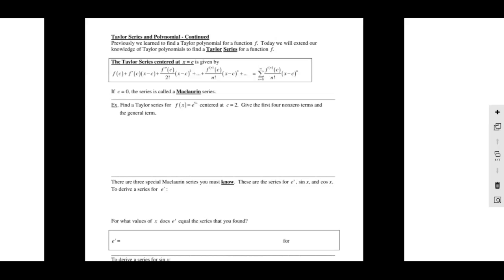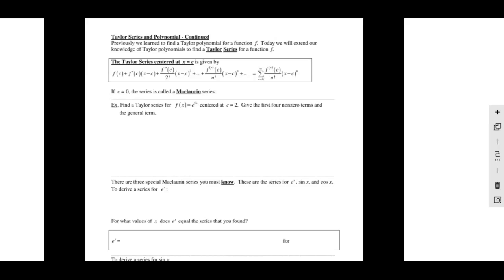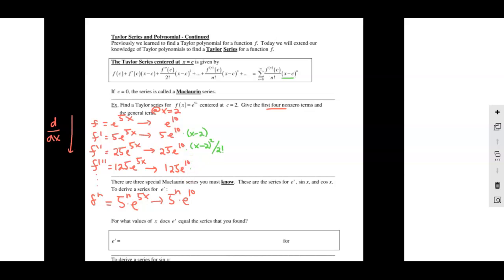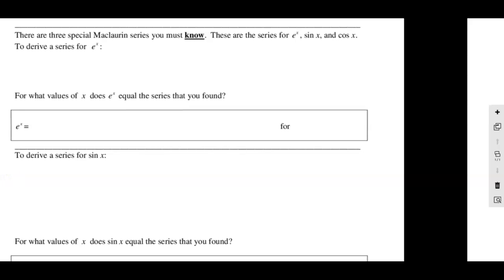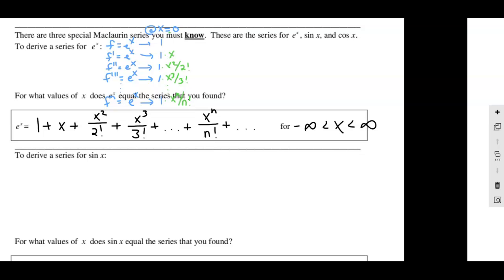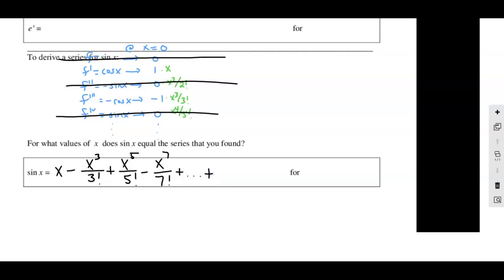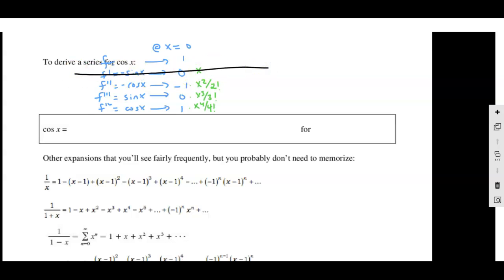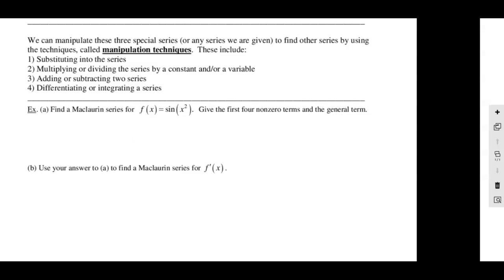Calculus: Common MacLaurin Expansions (e^x, sinx, cosx)